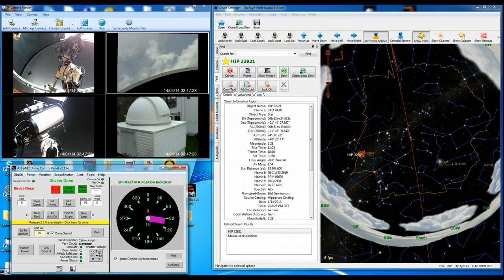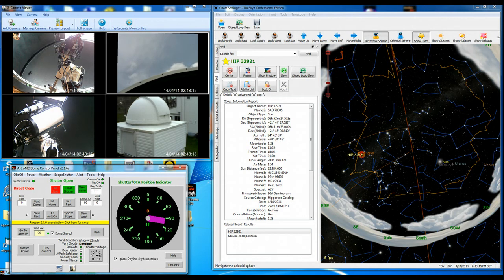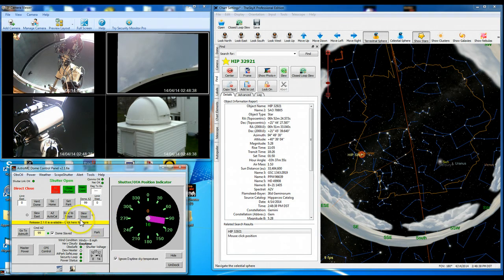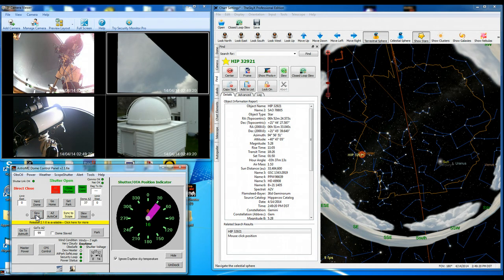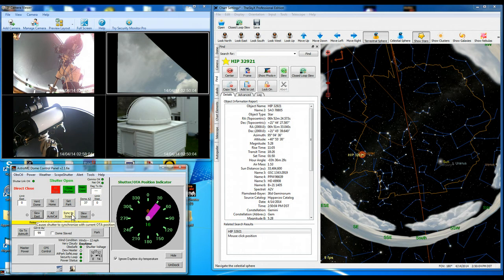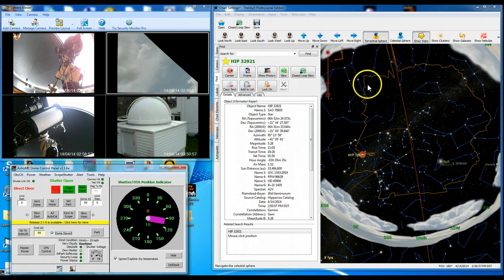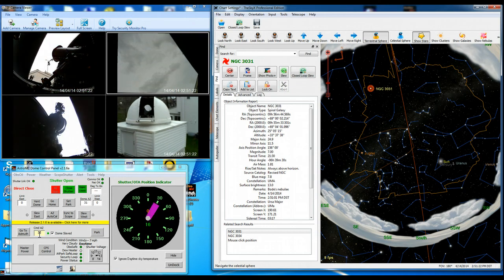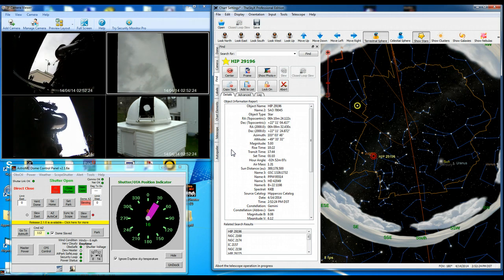Sync to Scope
How to Sync to Scope